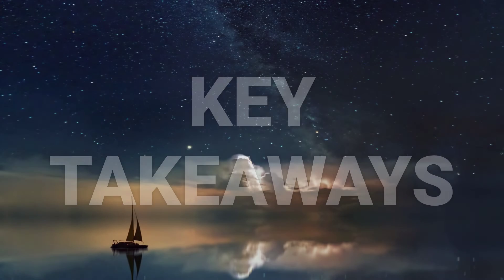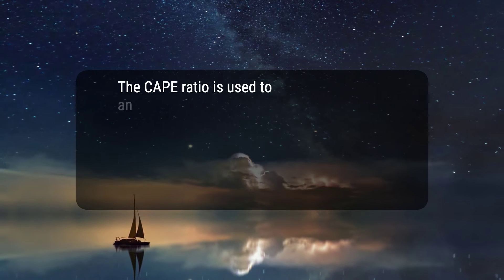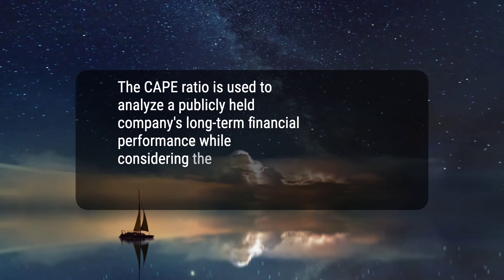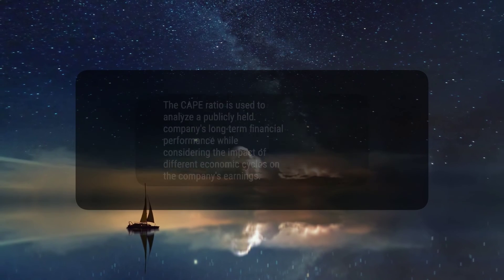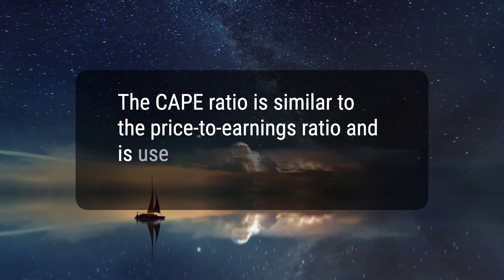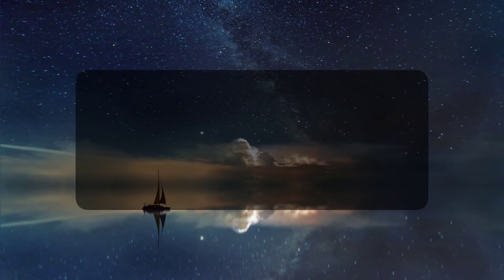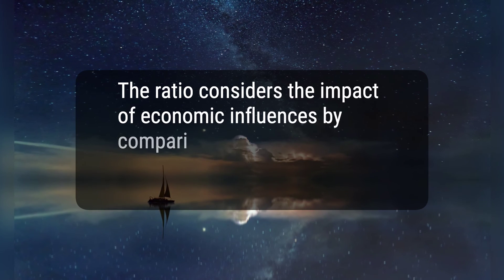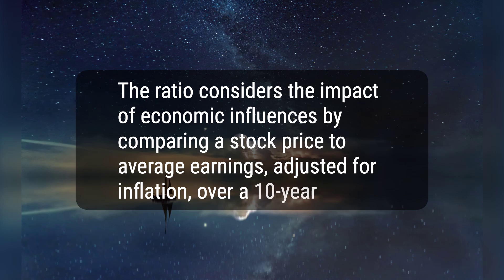CAPE Ratio (Shiller PE Ratio): Definition, Formula, Uses, Example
The CAPE ratio is a valuation measure that uses real earnings per share over a 10-year period to smooth out fluctuations in corporate profits that occur over different periods of a business cycle. It is also known as the Shiller P/E ratio. The ratio considers the impact of economic influences by comparing a stock price to average earnings, adjusted for inflation, over a 10-year period.
526c